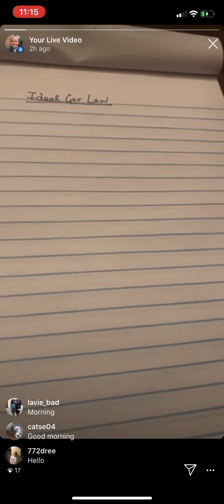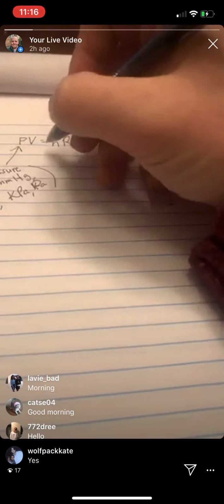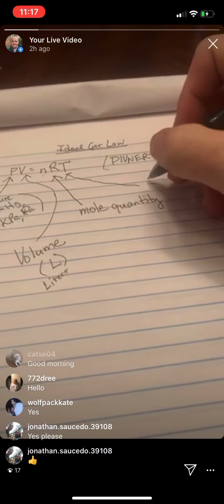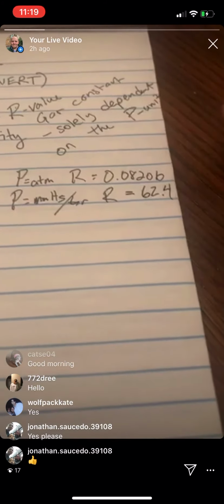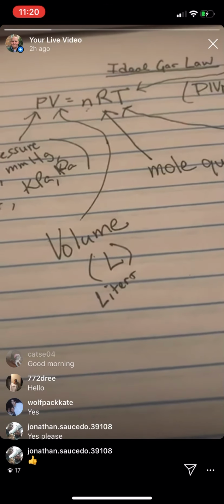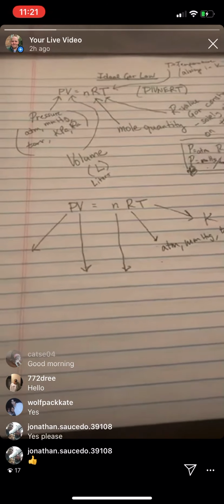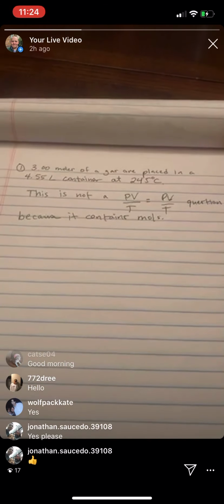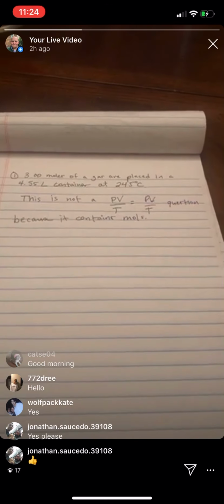Ideal Gas Laws Part 1